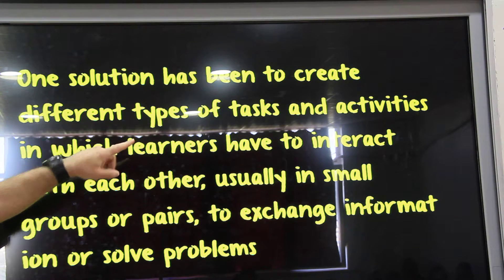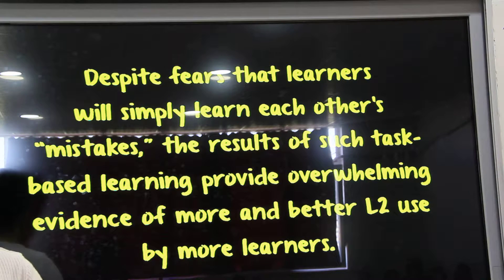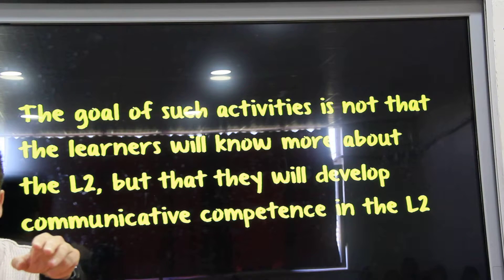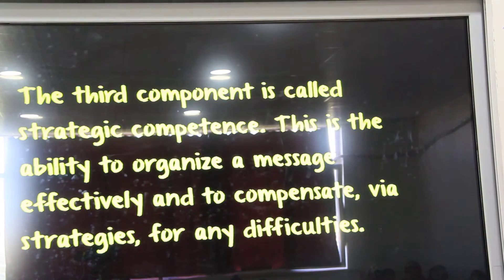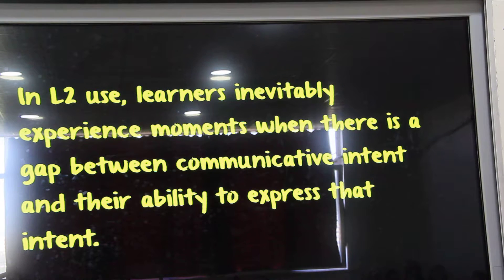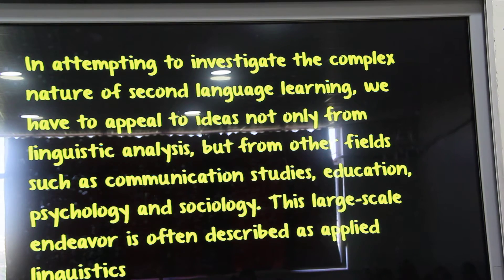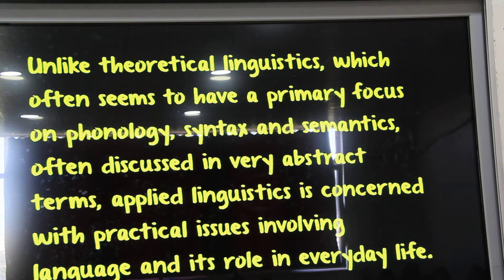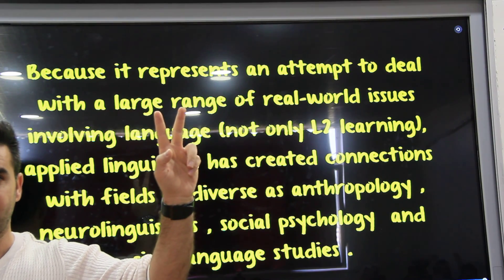Second Language Acquisition (Linguistics / Dilbilim 106)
İngilizce Öğretmenliği, Dicle Üniversitesi
English LanguageTeaching Program, Dicle University

1- Communicative competence
2- Applied Linguistics